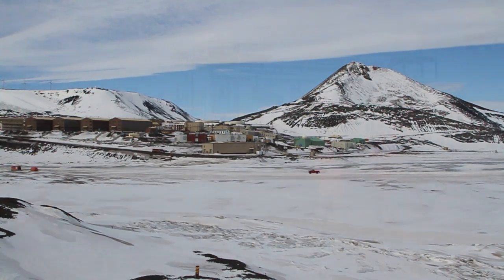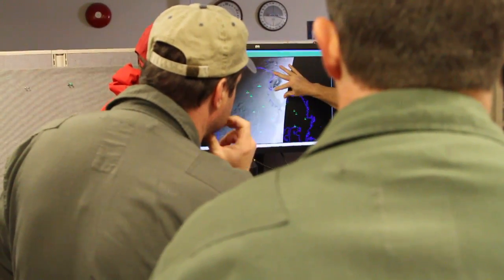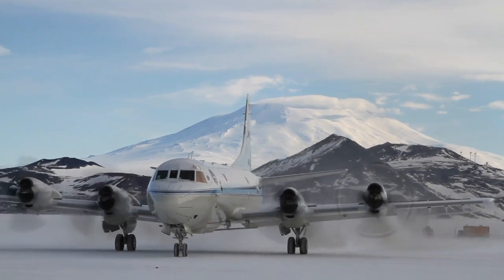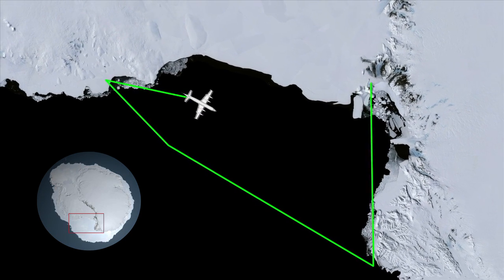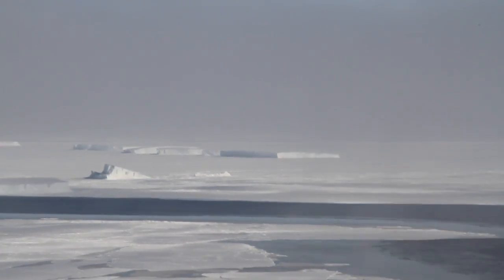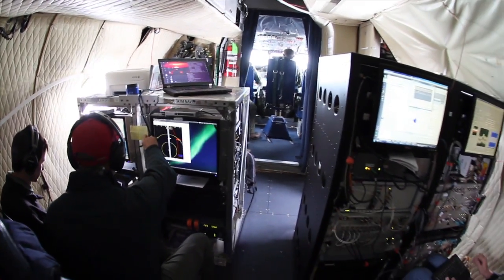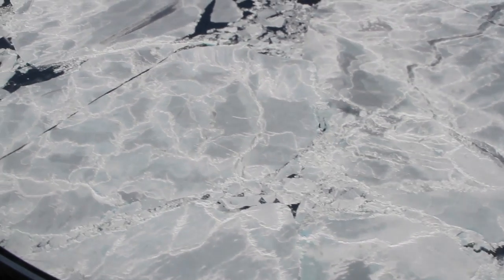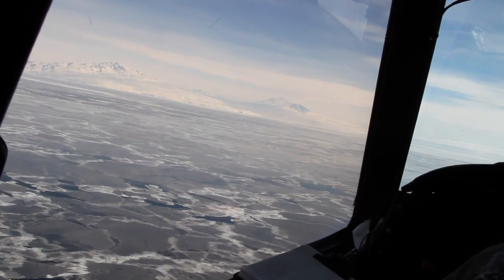Ubuntu goes to space with NASa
Here is a cool video of Ubuntu flying over Atlantic.